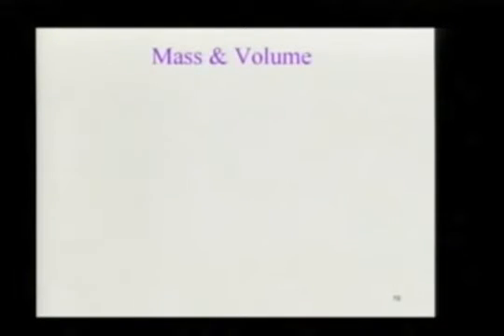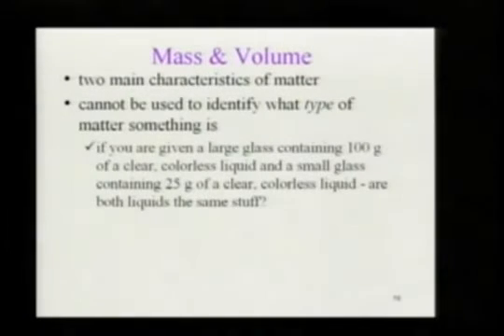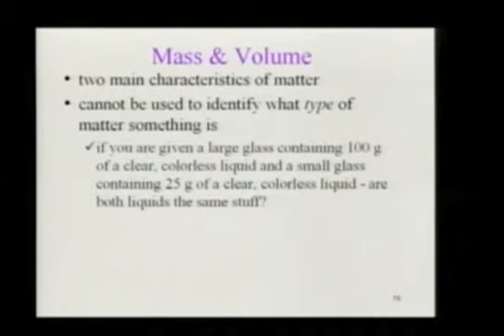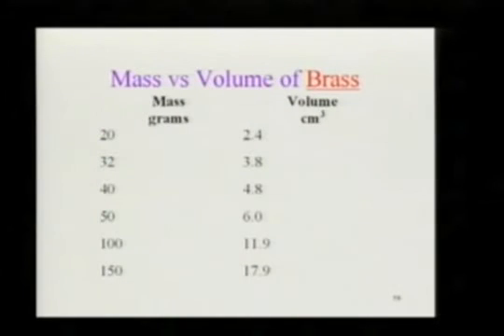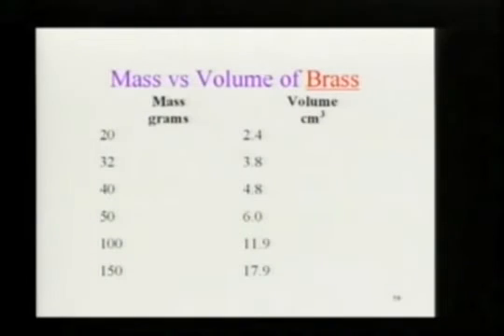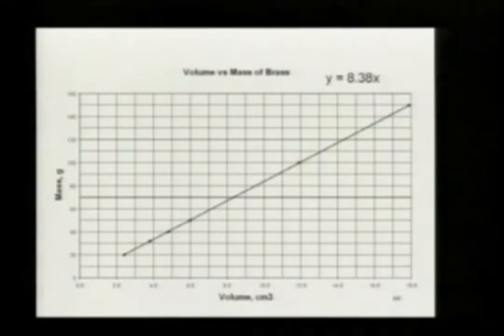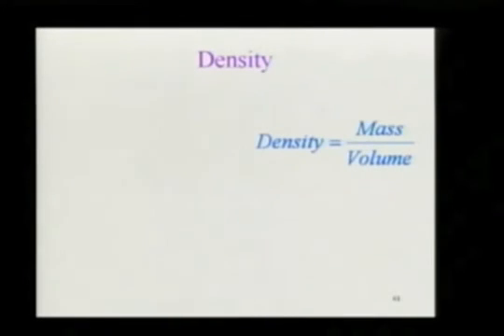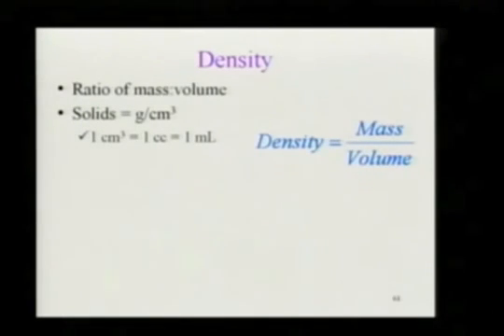Measurements and Problem Solving Chapter 2 Part 10 of 11